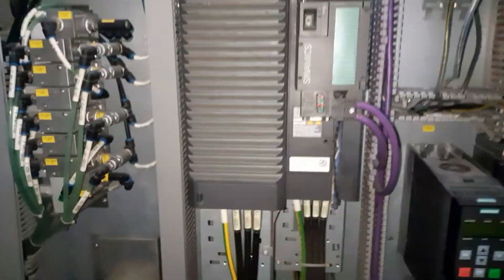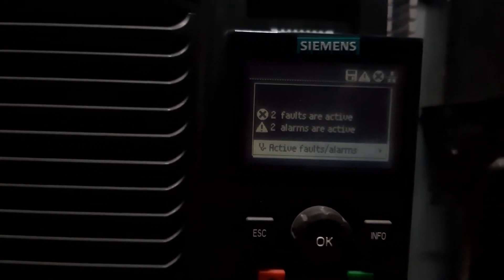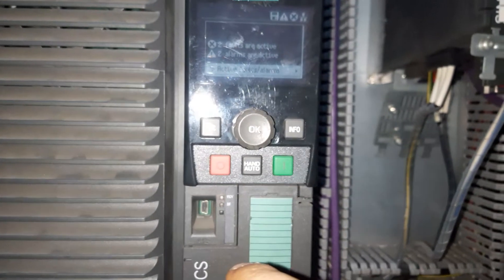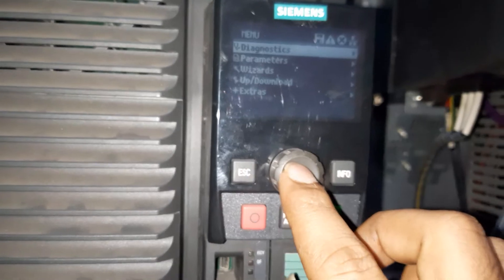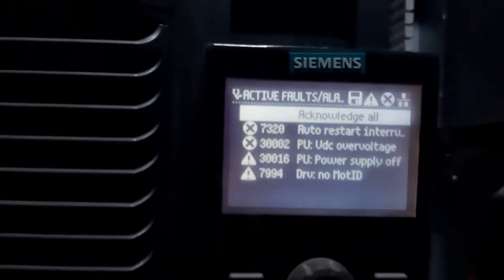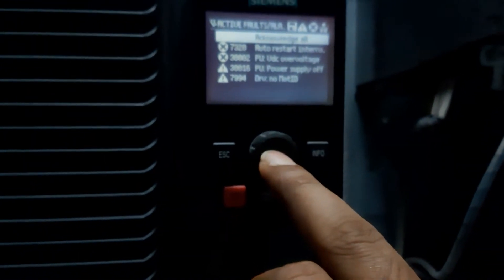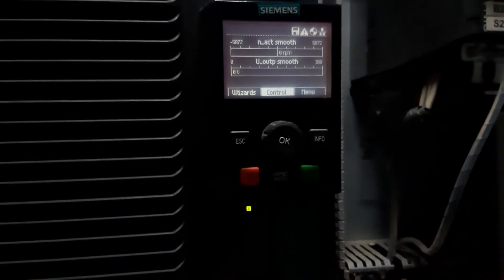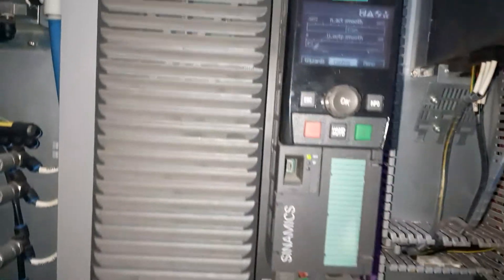Siemens VFD alarm Aknolegment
How to do SIEMENS | SINAMICS VFD alarm Aknolegment
and see all incoming alarms